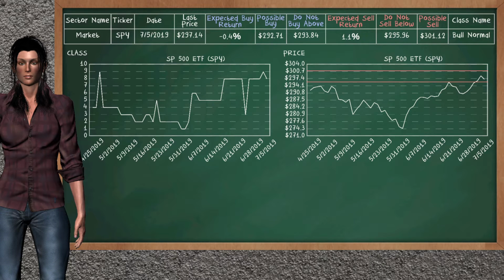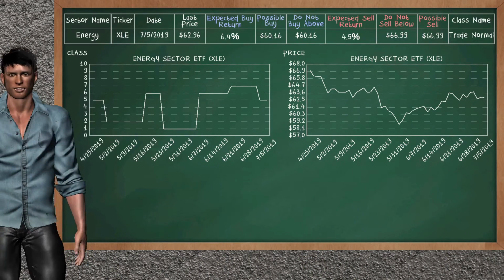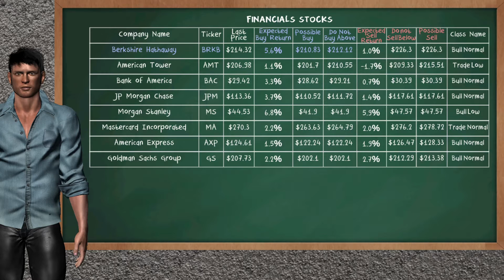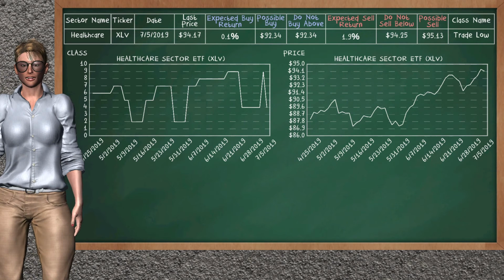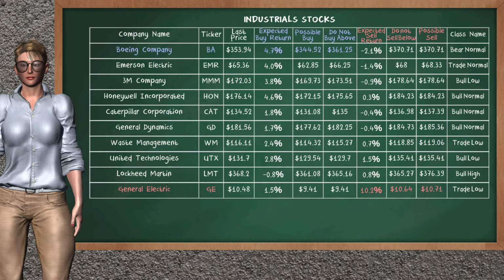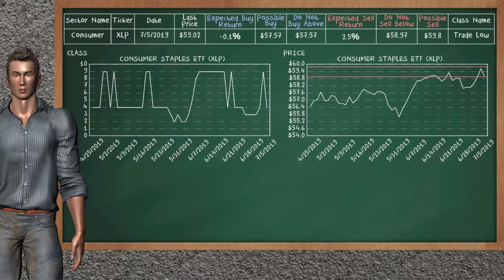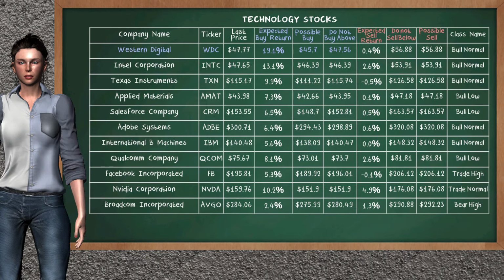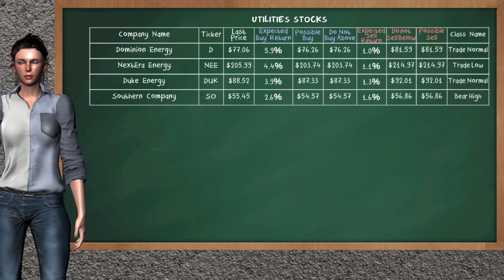Mid Day Trading (7/5/2019), U.S stock market.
Welcome to JusTrading!

In this video, we show you the half day of today's day trading. We analyze and suggest new stock opportunities, and alternative stocks in the U.S stock market.

We hope, this information is useful to you.

Regards,

JusTrading Team